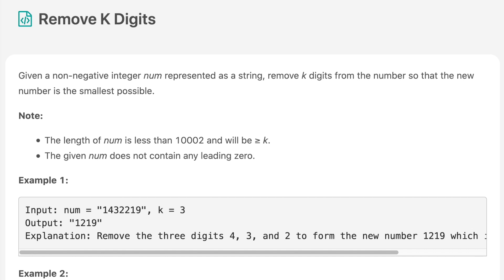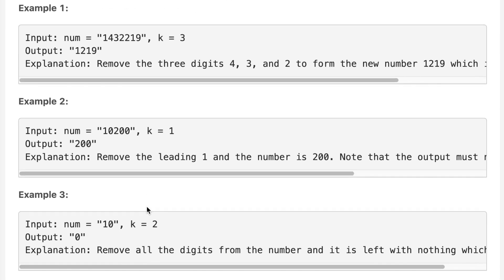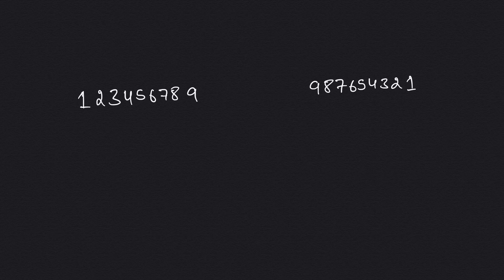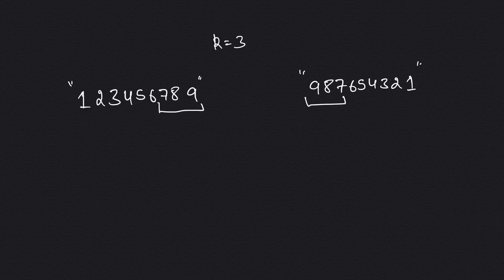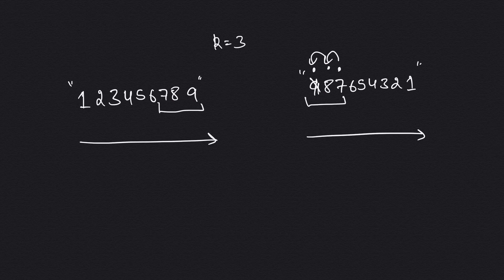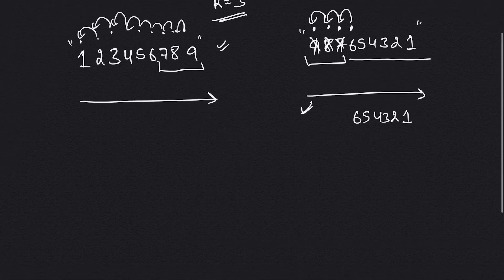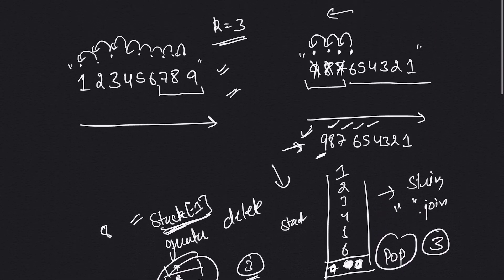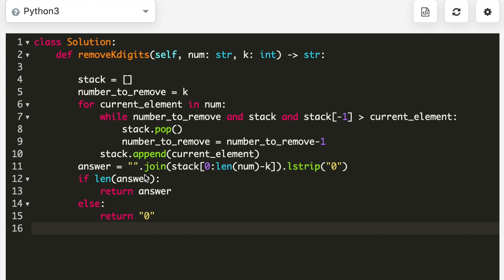remove k digits leetcode | remove k digits leetcode python | leetcode day 12